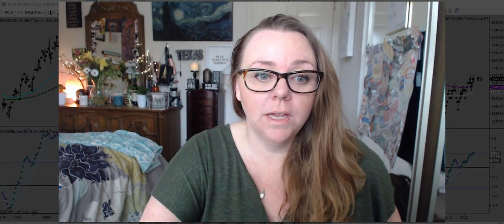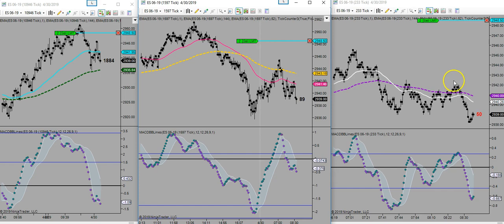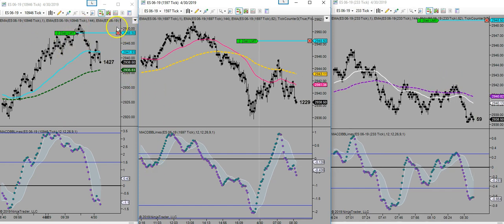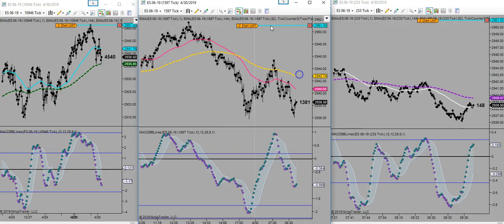Sloppy Day Trading the Emini SP500 ES +8.5 Points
We have our good days, we have our bad days--- and we have those days that, even though we’ve done alright, we’re still a little disappointed in ourselves and KNOW we could have done better.  Today was scenario number three for me.

Every day presents its own challenges/room for growth… and staying with my head in the game was a challenge for me today.  I mean, I was physically there—but I found myself answering calls, replying to messages… having little chit chats with my puppies like they’re little people.  I even caught myself looking up new tires today (which I need BUT could have waited)

I like to think of trading like becoming a professional athlete.  When I’m in the game—I need to be there with my whole heart so I can continue to bring home the trophy.  I don’t have to win them all but I do have to be there.. to show up.. to give it my full attention.. to train regularly.. to always strive to push myself a little further—Because the day I stop caring about all of that, is the day I might as well retire….. and this girl plans to be in the game for a LONG time!

So yeah-- some people may say, “You got 8 and half points—why are you bothered with it?” and it is simply because I know I didn’t give it my all today. And I am in NO way, beating myself up about it.  I’m just in that review process.. Looking over,  play by play.. Focusing on where improvements can be made and where things were absolutely spot on!  Learning from my every move—if not about trading but more about me and what I’m willing to tolerate.

Next few weeks as school is ending—things are going to get a little busy ‘round here—but I’ll be sure to keep my eye on the prize!!  Much love good peeps!!  And happy Tuesday!